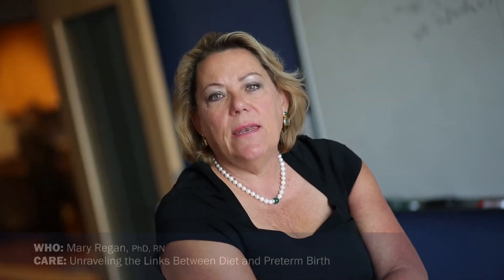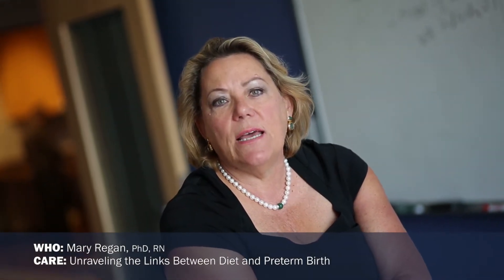Unraveling the Links Between Diet and Preterm Birth (with Mary Regan, PhD, RN)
WHO:  Mary Regan, PhD, RN
CARE:  Unraveling the Links Between Diet and Preterm Birth

WHO: Eun-Shim Nahm, PhD, RN, FAAN
CARE: Managing Chronic Conditions with E-Learning